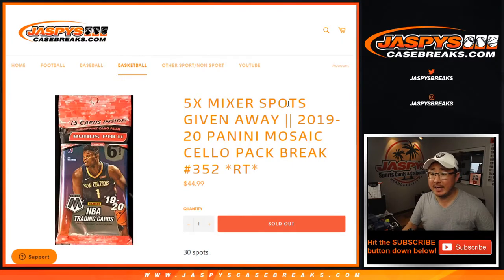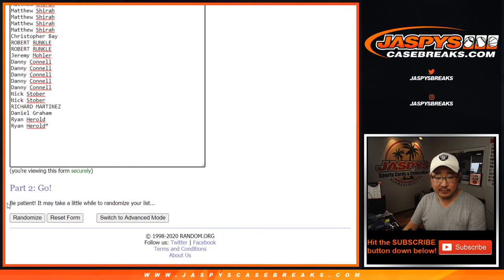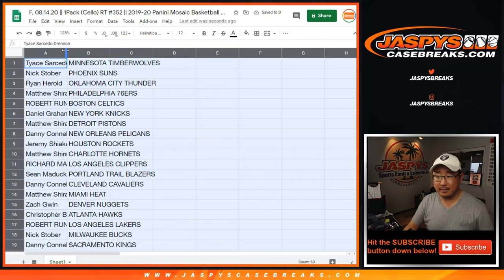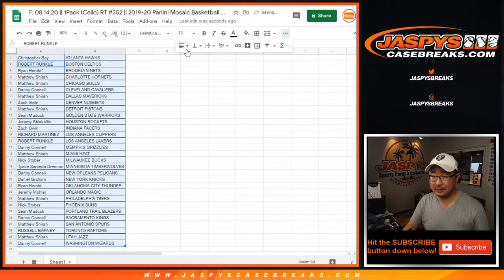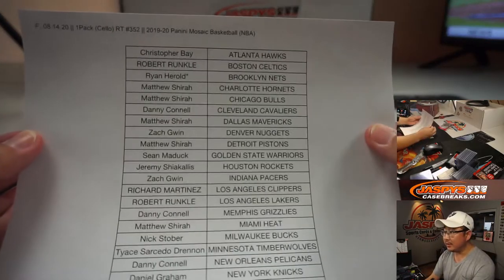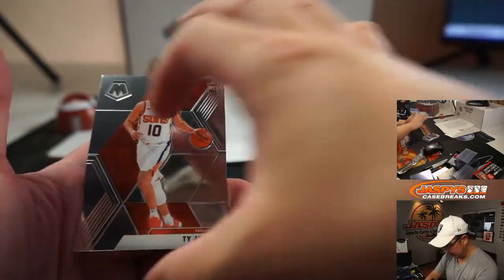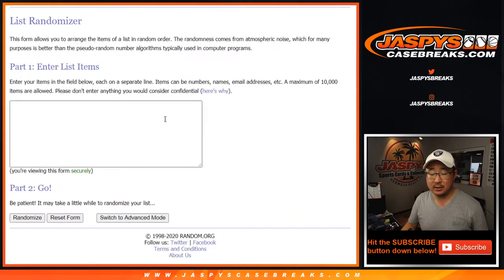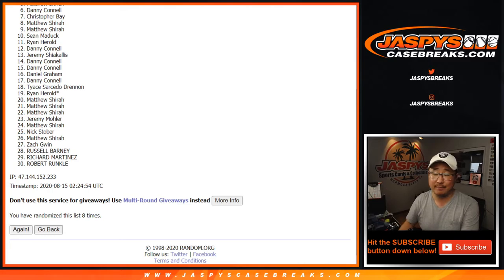F, 08.14.20 || 1Pack (Cello) RT #352 || 2019-20 Panini Mosaic Basketball (NBA)